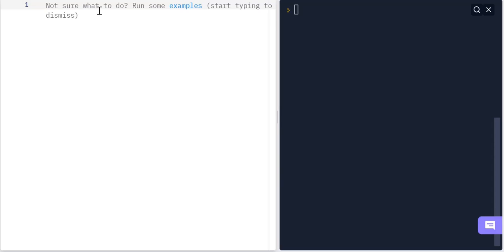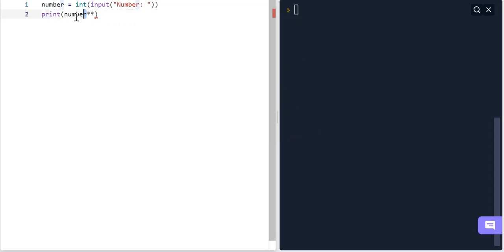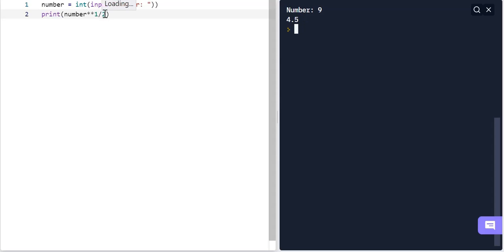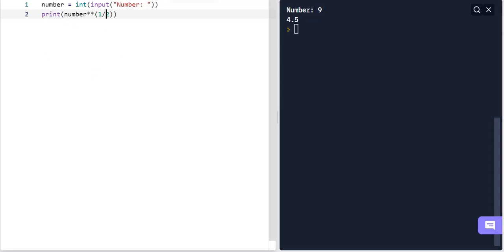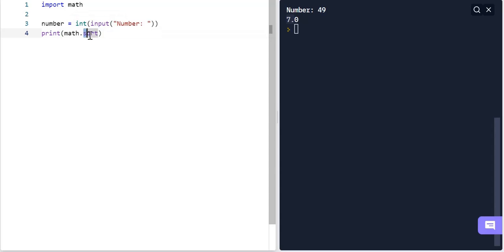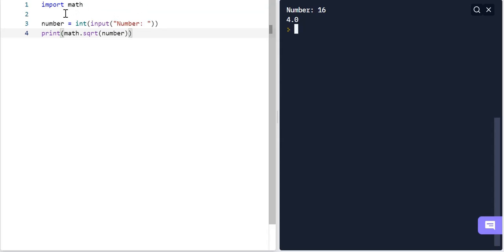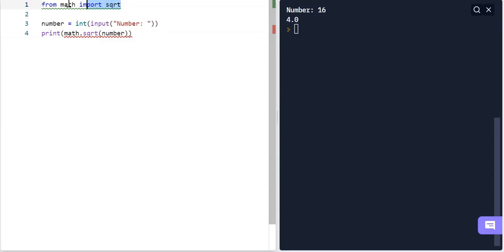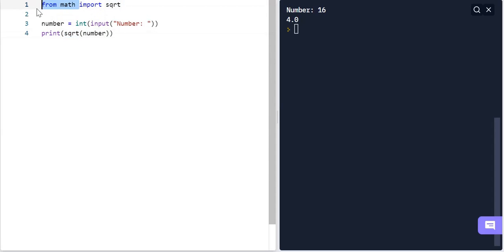Libraries and Modules - Basics of Python - Chroniva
Watch this course on Chroniva Video Learning Platform:
In this video, I will be going over the concept of libraries and how to import modules in python.

Also, here is the link to see the list of python standard libraries and modules as I mentioned them in the video: